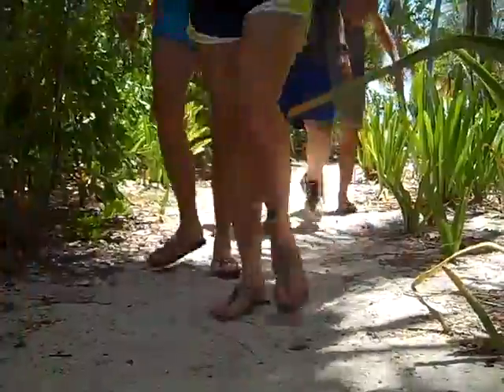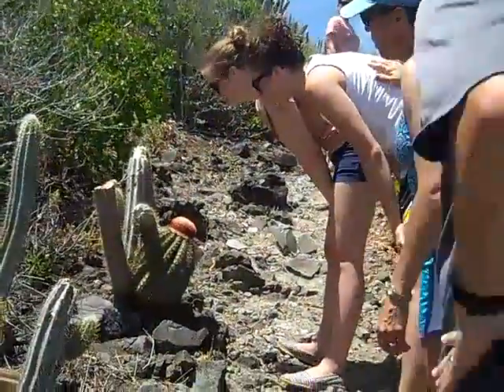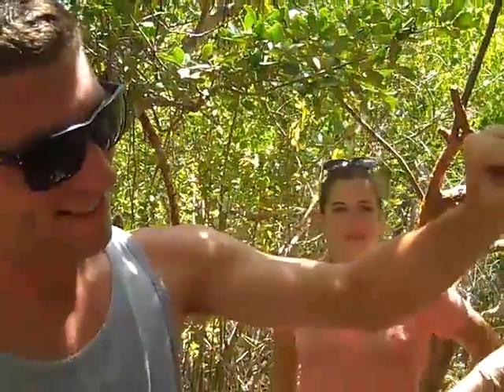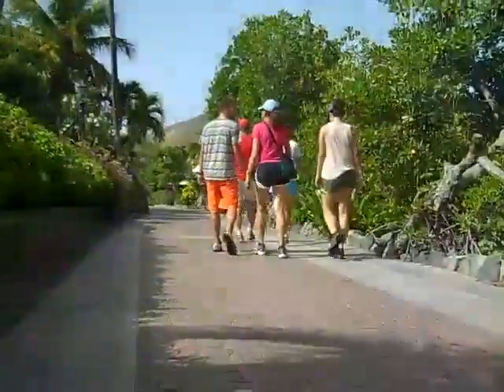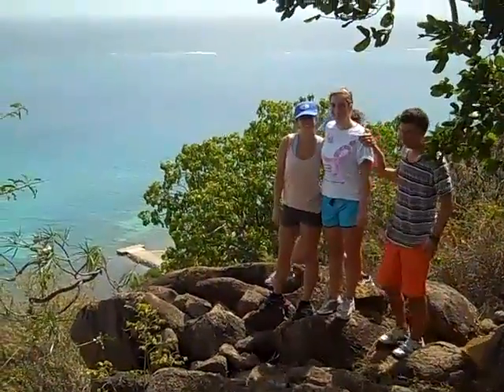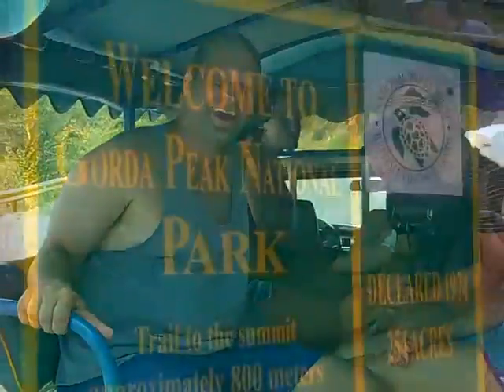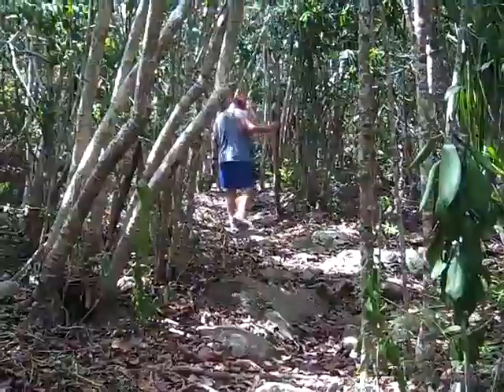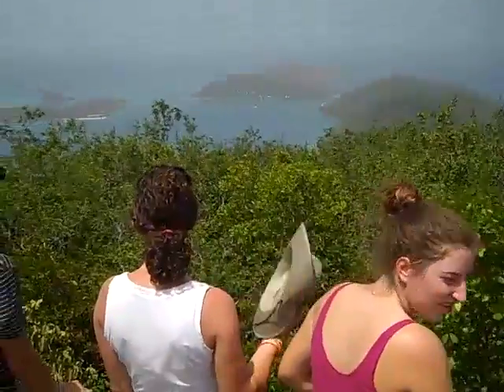Hiking in the BVI's on Catamaran Catsy